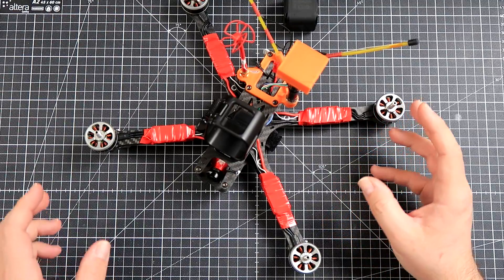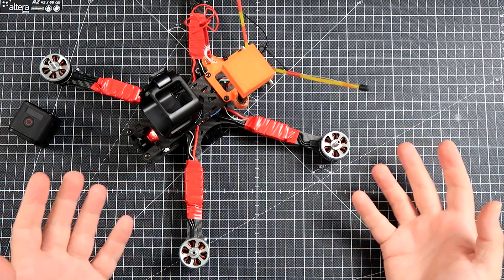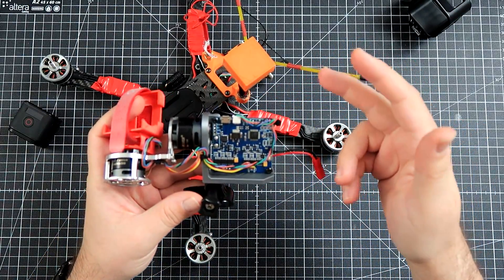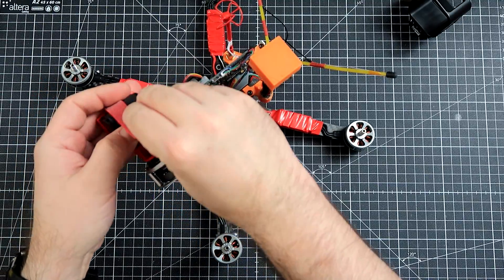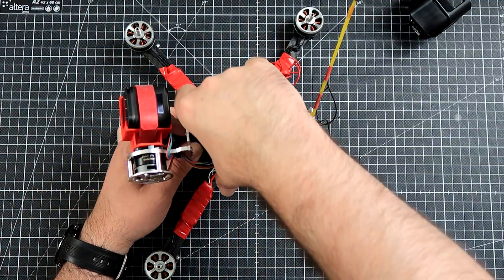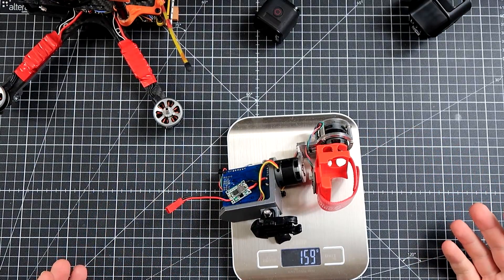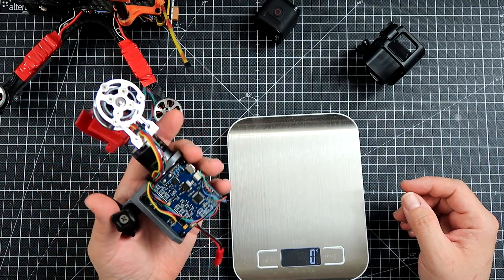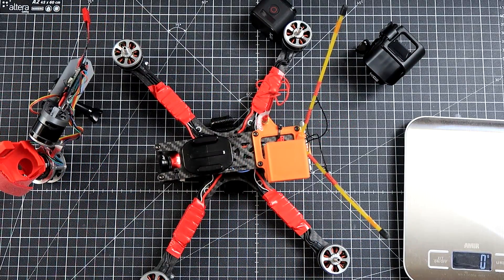7-inch drone with a gimbal on top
My 7-inch Source One got an interesting upgrade: instead of static GoPro Session bracket, I've put a gimbal on her. She might have got slightly heavier, but gimbal allows to take amazing shoots not. And it's detachable! Sure, it looks awkward a little but gets the job done.
The gimbal... the gimbal is crazy cheap Chinese clone of AlexMos hardware but works surprisingly well. Much better when it was carried by my 12-inch machine. I would not put a gimbal on 5-inch racing quad, but 7-inch Source One didn't even notice the extra weight. And that's something!